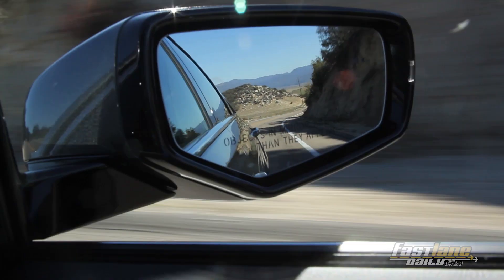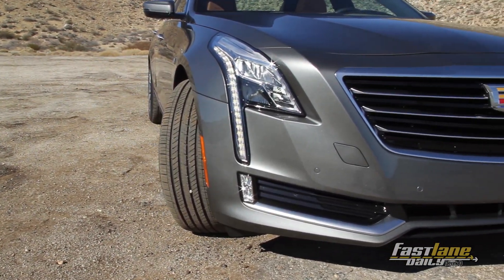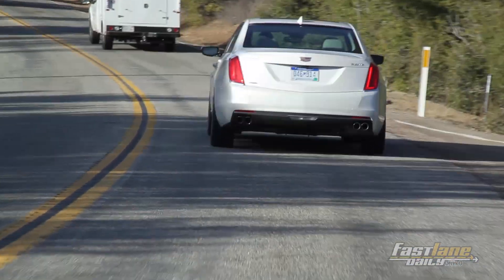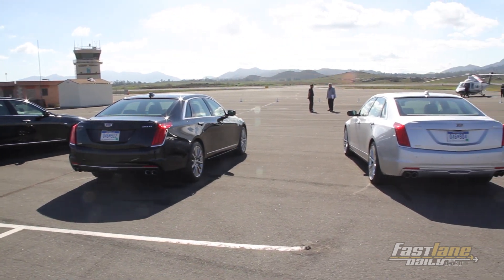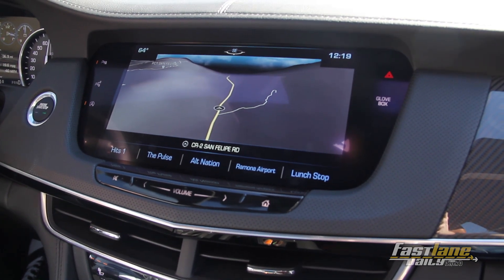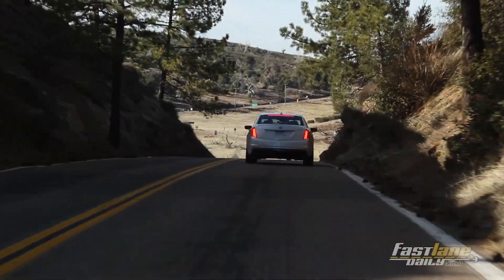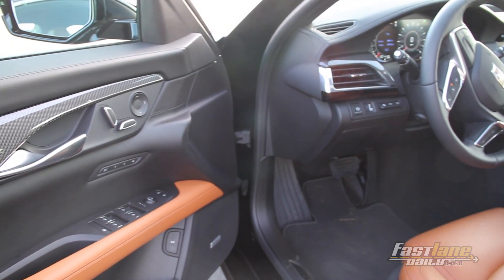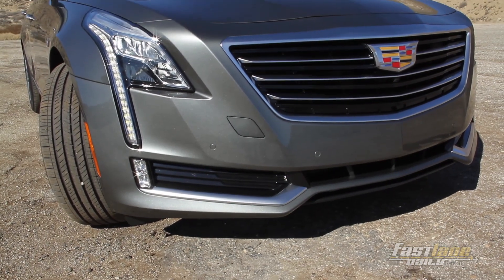Cadillac CT6 First Drive - Fast Lane Daily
Fast Lane Daily's Tom Albrecht was on assignment in California to drive the all new Cadillac CT6 Sedan. Having a variety of different engines from a 2.0L Turbo 4 cylinder up to a powerful 3.0L Twin Turbo V6, this flagship level sedan is turning up the heat for BMW, Mercedes, and Audi - watch to find out more!